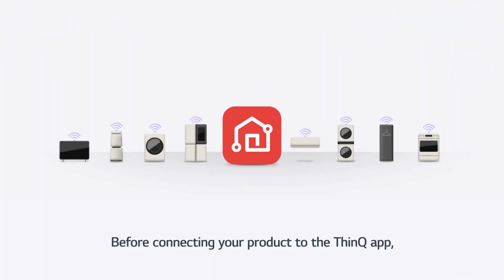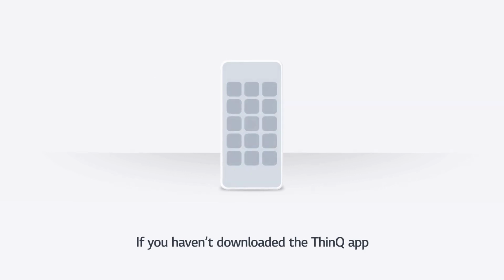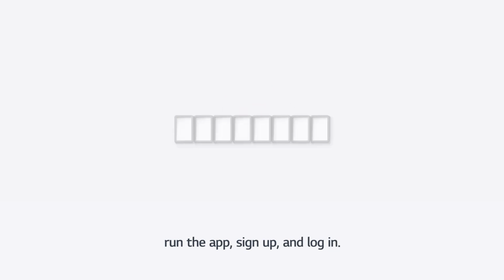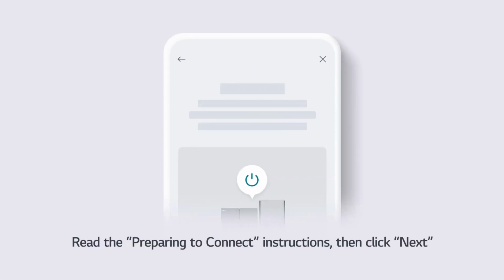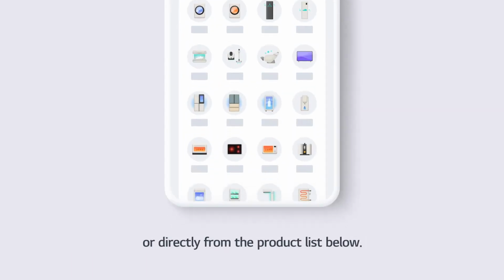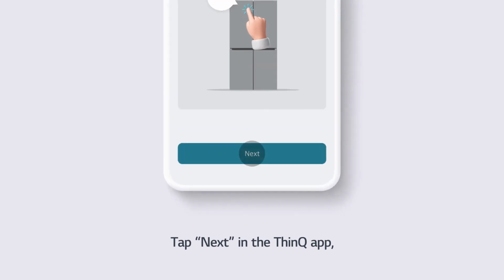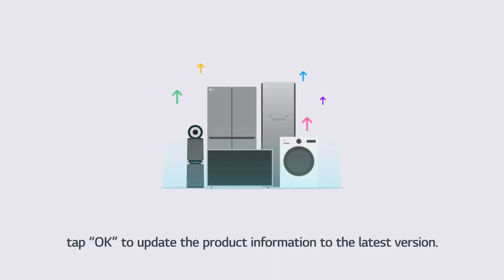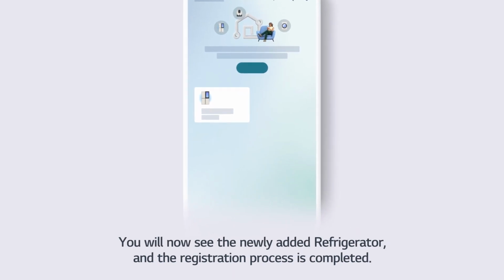ThinQ LG | Come collegare il frigorifero a ThinQ LG App ver 5.0 (Android)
Video e guide per la connesione del frigorifero alla applicazione LG ThinQ con telefoni Android

📹 Questo video è stato prodotto da LG Electronics ThinQ, le informazioni contenute in questo video potrebbero essere leggermente diverse dai prodotti venduti nel nostro paese. E' stato prodotto in inglese, ma puoi attivare la traduzione automatica cliccando sull’icona [CC] nelle impostazioni dei sottotitoli e guardarlo nella lingua che desideri